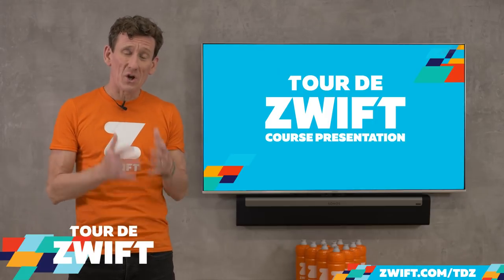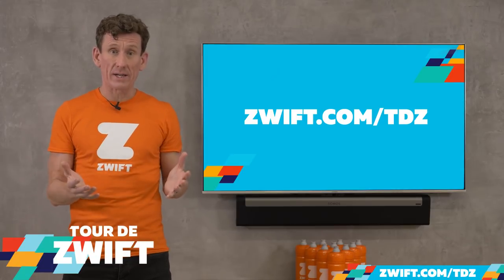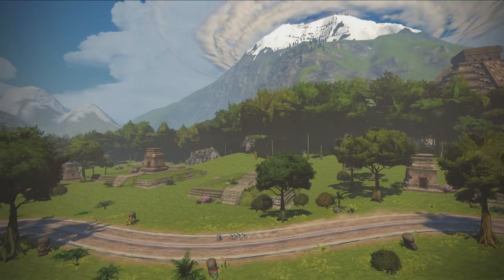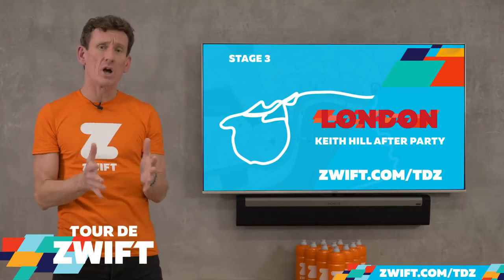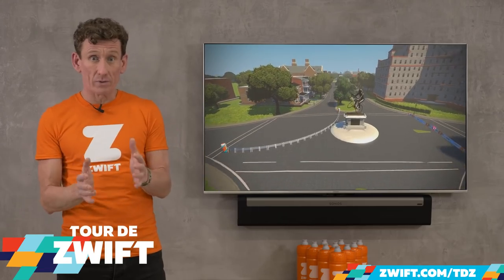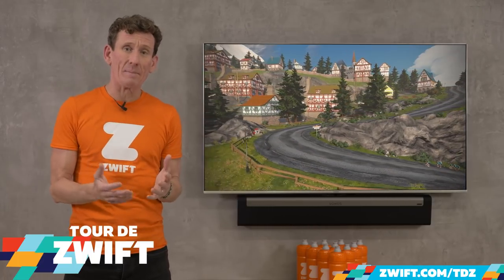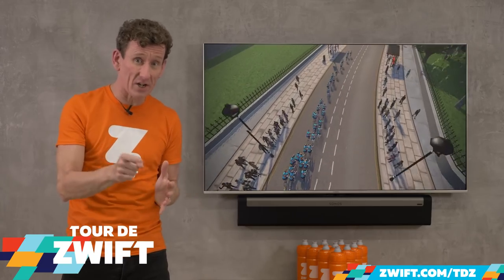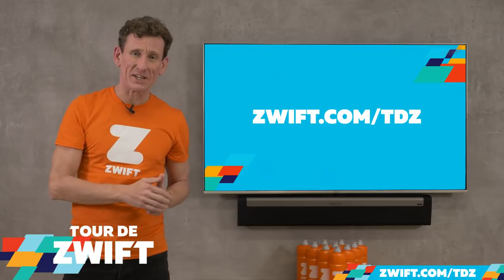Tour De Zwift - Course Presentation with Matt Stephens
Start the New Year in style with the Tour de Zwift. Matt Stephens brings you the course presentation, all 9 stages across all 5 worlds - it is going to be EPIC! 👊💥